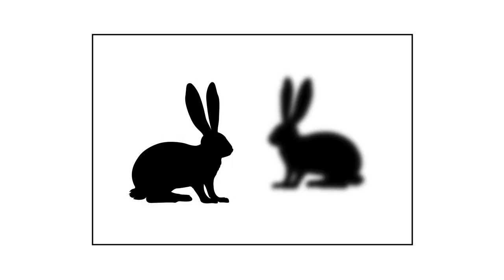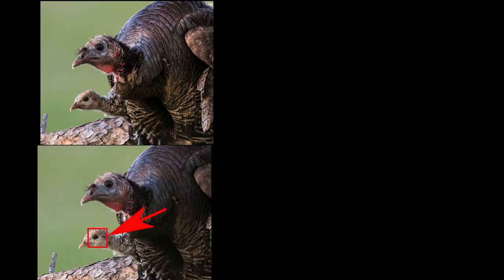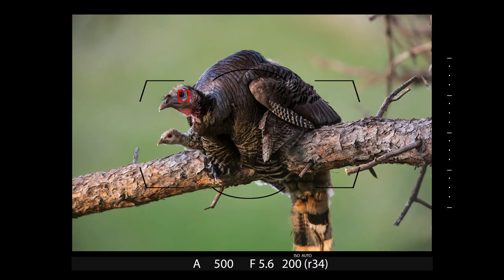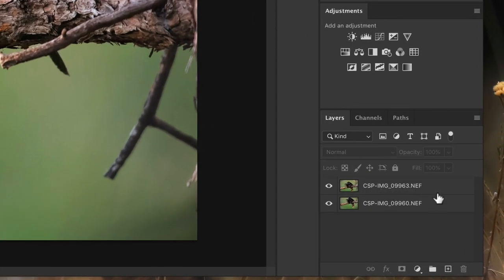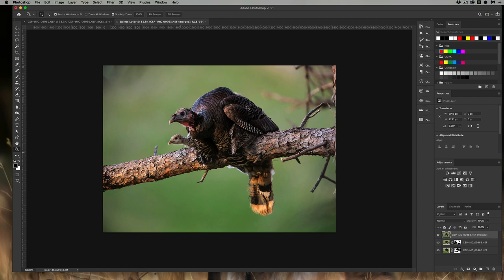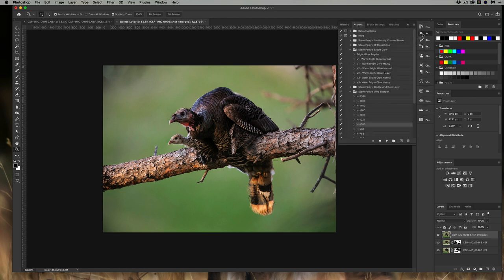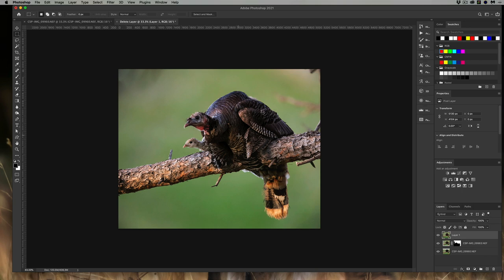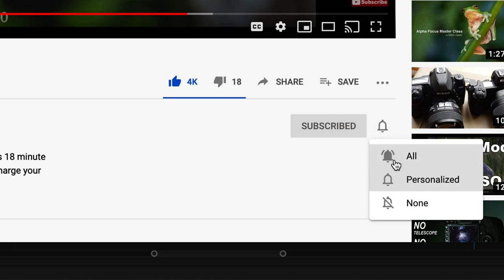Game Changer: Keep Multiple Animals Sharp At The Same Time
Have you ever run into a situation where you had multiple animals in the frame and just couldn't find a way to keep them all sharp at the same time - even when you stopped down? This is actually really common for close and mid-range shots of small to medium-sized wildlife. In fact, most of the time there's no conventional way to make both animals sharp unless they are on the same focus plane.

However, there is a really cool unconventional way to do it! In this video, I'll show you a handy field / Photoshop technique that will allow you to do the impossible. Check it out!